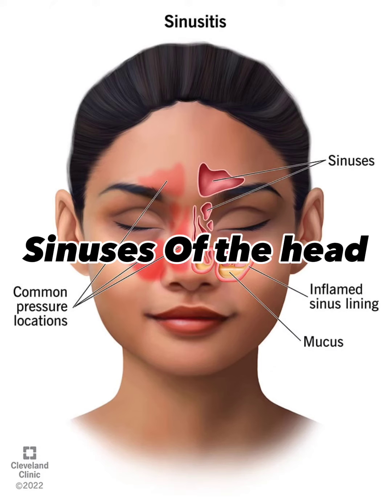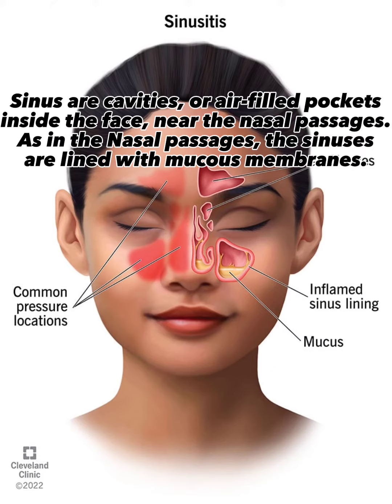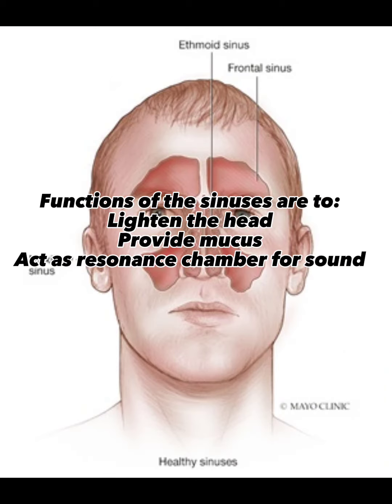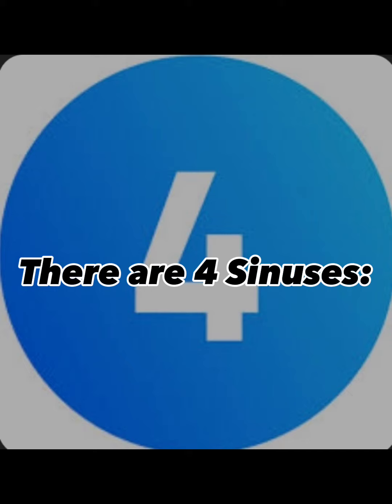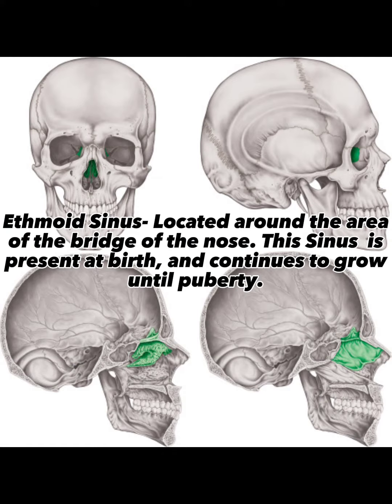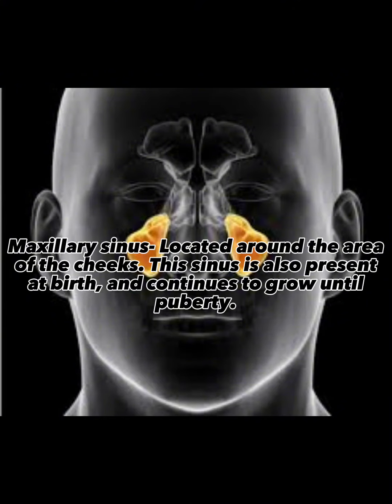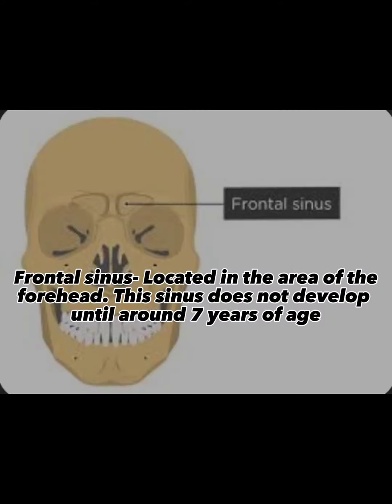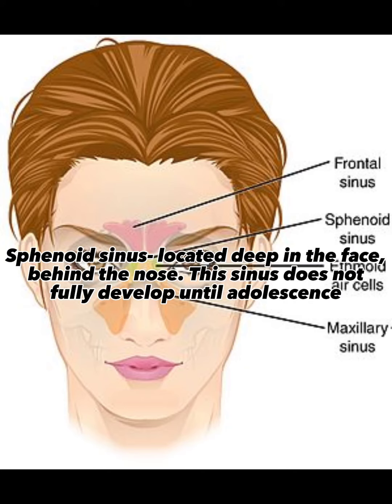Sinuses of the head